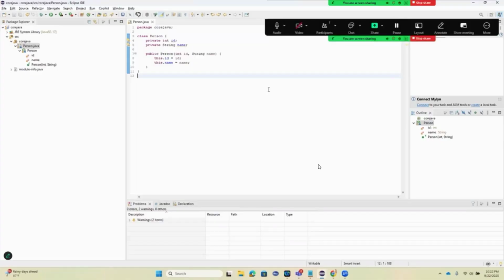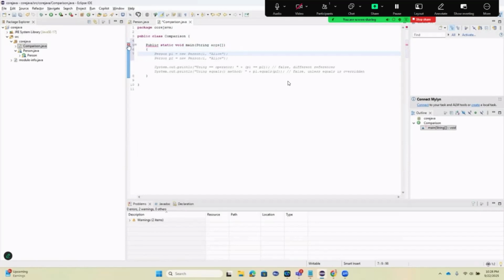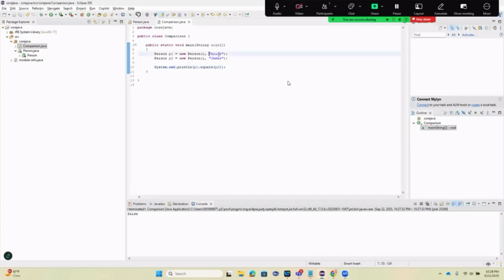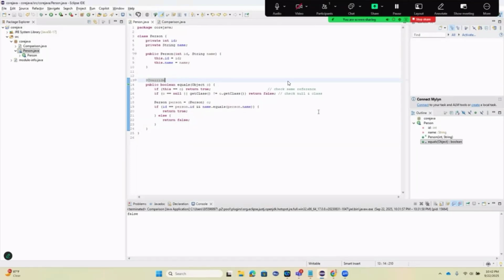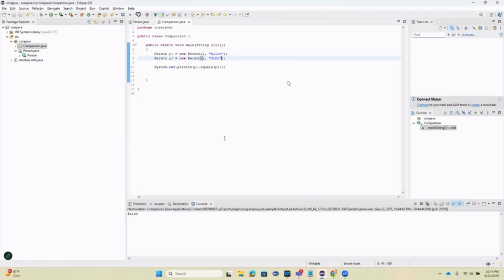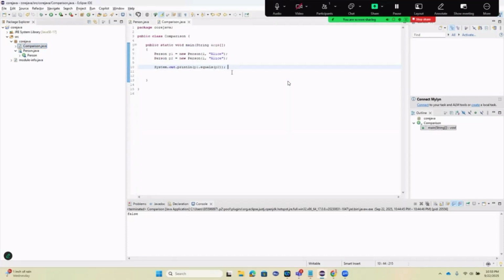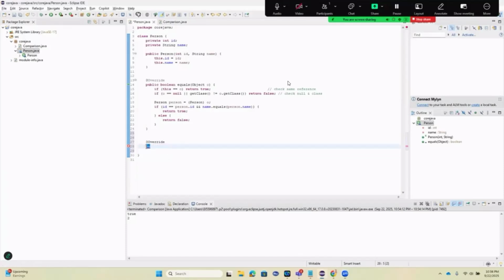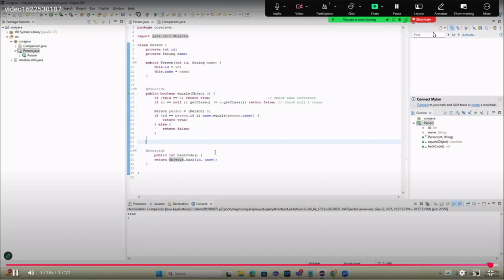Collection Hierarchy Java collection with Stream Operations (episode-35)